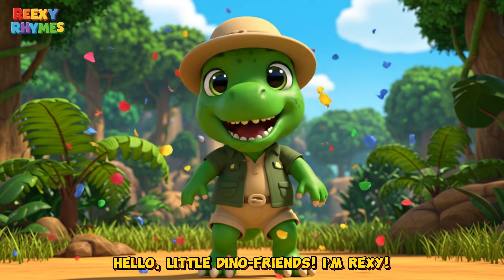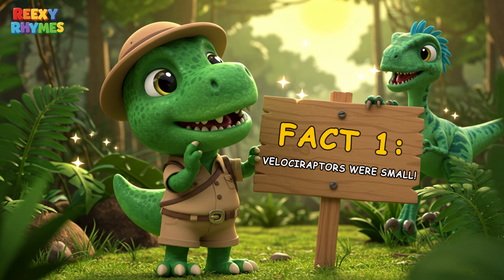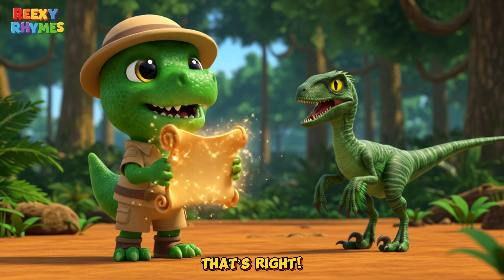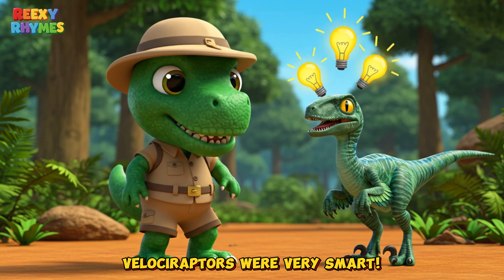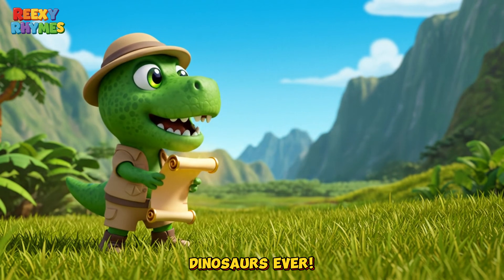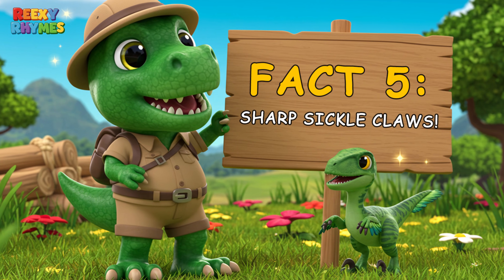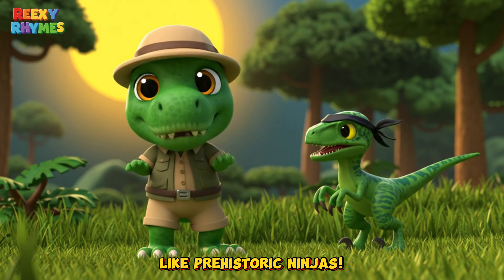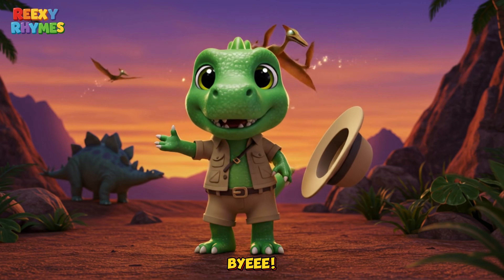Velociraptor Facts for Kids | All about the Velociraptor!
Get ready for a ROARSOME adventure with Rexy!
In this kid-friendly video, we explore one of the coolest dinosaurs ever: the Velociraptor!
How big were they? Did they have feathers? And what made them such clever hunters?
Let’s find out together – the answers may surprise you!

🎬 Timestamps
0:26 — FACT 1: Velociraptors were small!
0:46 — FACT 2: They had feathers!
1:08 — FACT 3: Super smart!
1:25 — FACT 4: Super speedy!
1:55 — FACT 5: Sharp sickle claws!

💡 This video is perfect for young dinosaur fans, teachers, and parents looking for fun and educational content for kids.